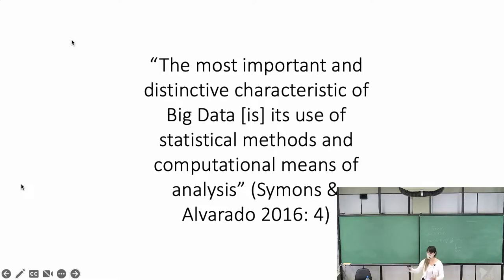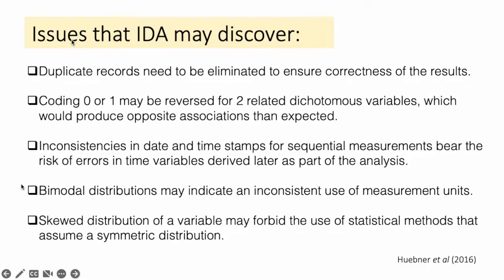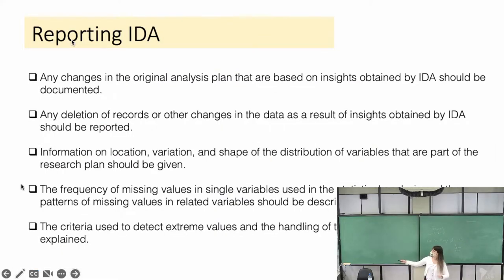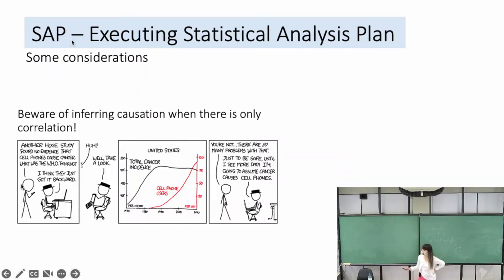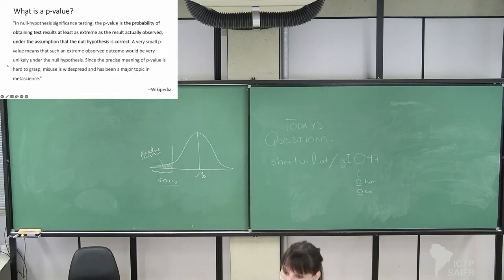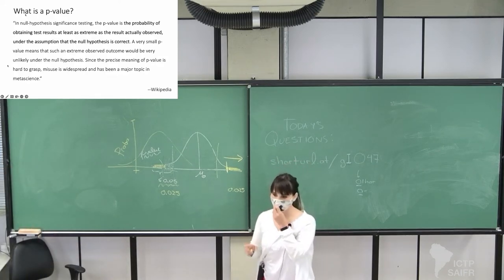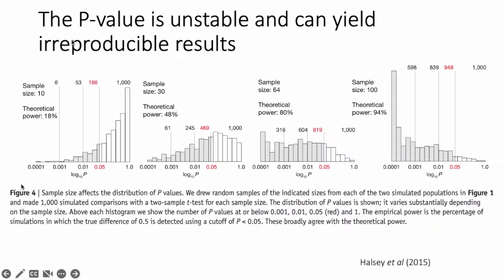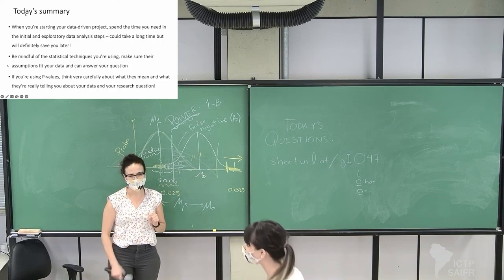QBio Program: Daniela Robles-Espinoza and Mariana Gomez-Schiavon: Data-Driven Research - Class 3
Serrapilheira/ICTP-SAIFR
TRAINING PROGRAM IN QUANTITATIVE BIOLOGY AND ECOLOGY
17 of August, 2022

Speakers:
Daniela Robles-Espinoza - Universidad Nacional Autónoma de México
Mariana Gomez-Schiavon - Universidad Nacional Autónoma de México